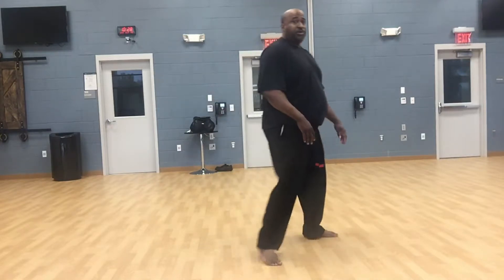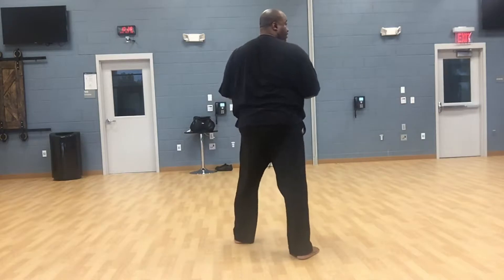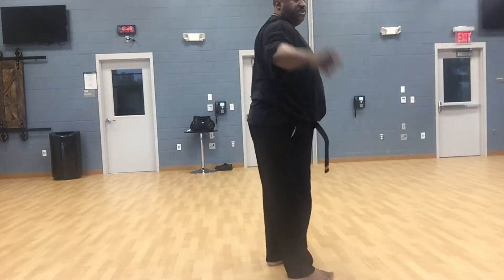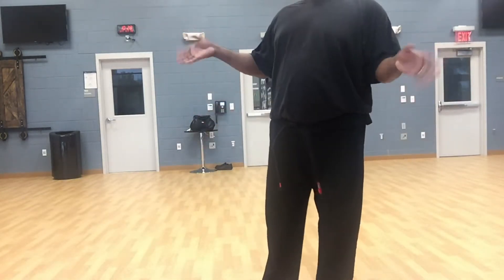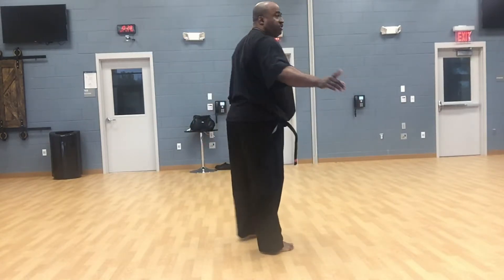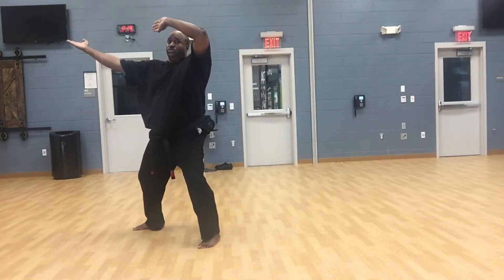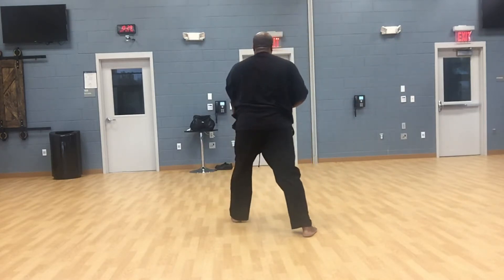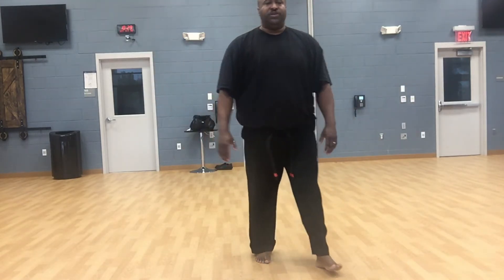Cecil Ryu Choong Moo Tutorial 06